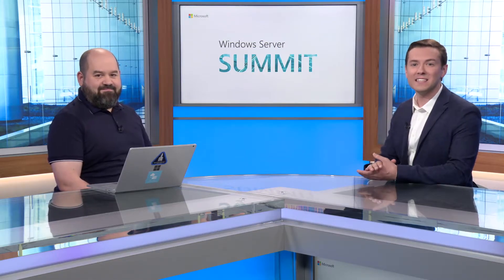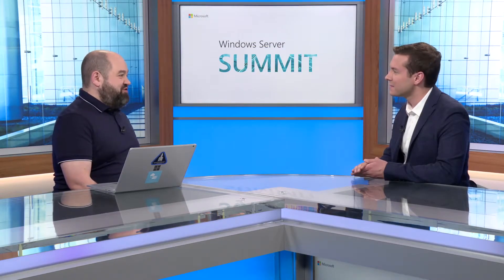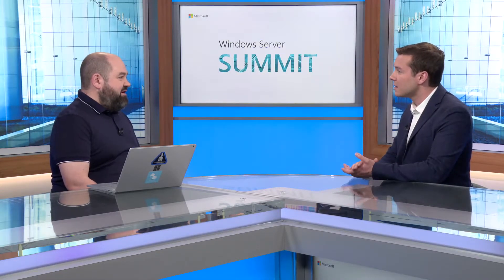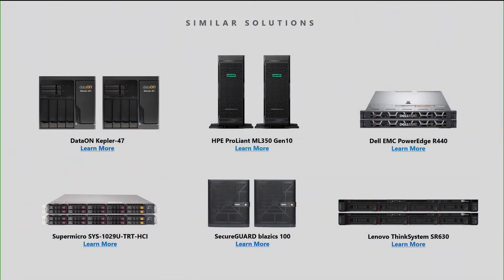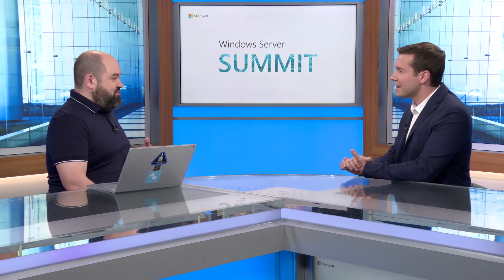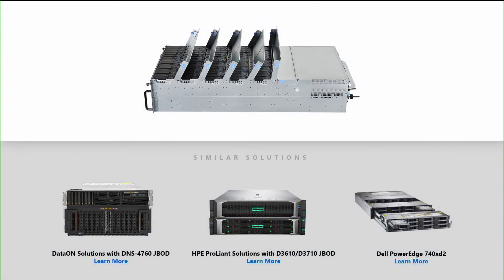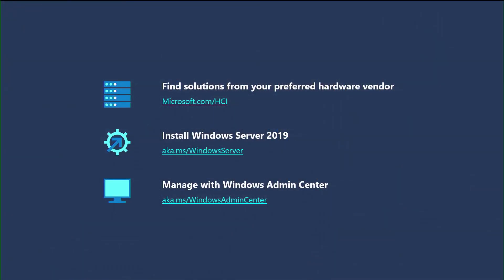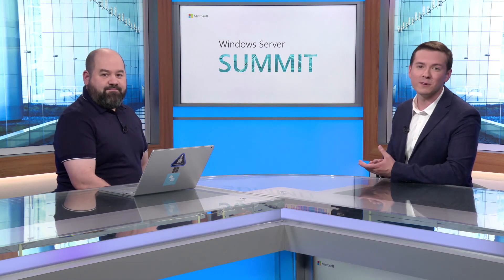Azure Stack HCI hardware showcase | Windows Server Summit 2019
Learn how to add hybrid services from Azure and maximize IT organizational outcomes. Dive into the range of hardware available from Microsoft’s partners to help you build a hyperconverged datacenter.